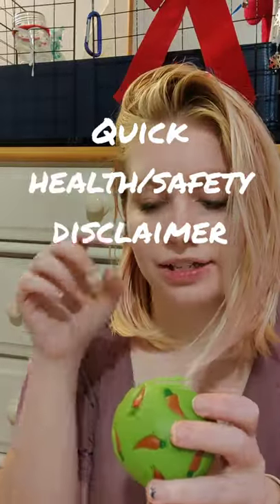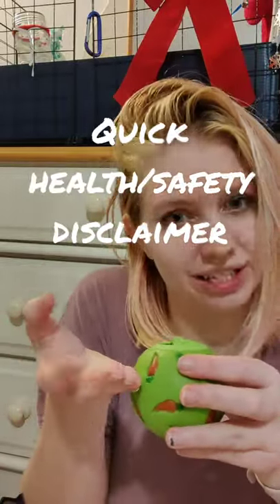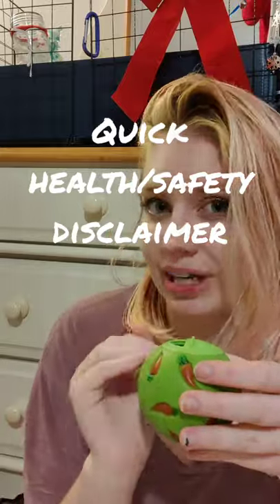Why are these so hard to fill????